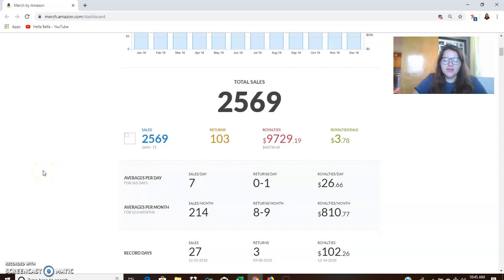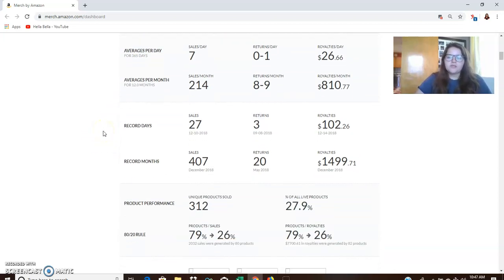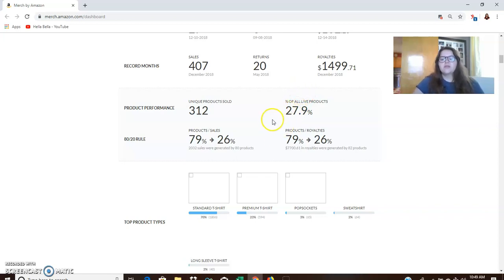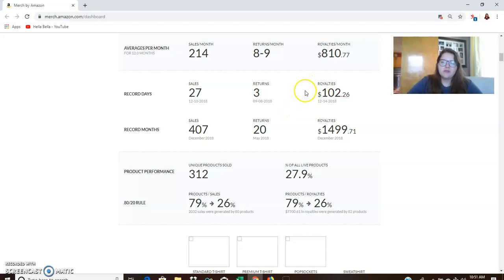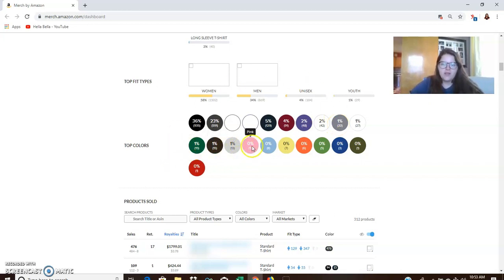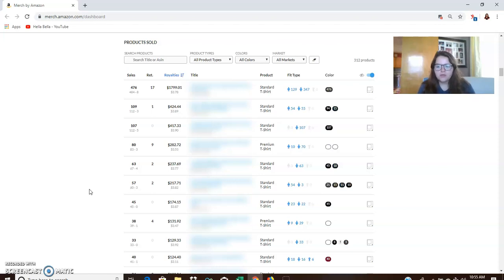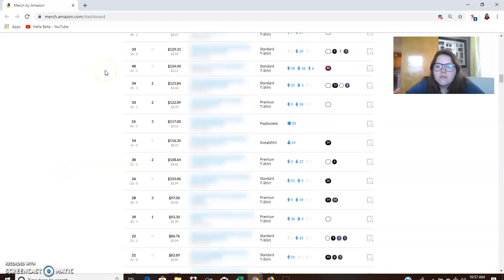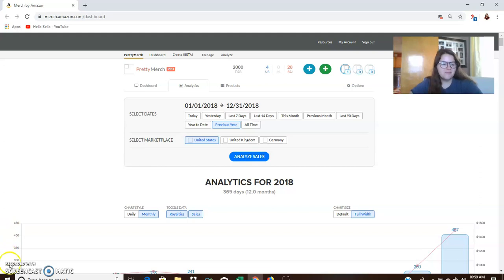I Made $9729 with Merch by Amazon in 2018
$9729 in sales for 2018 with Merch by Amazon. I would consider this to be a passive income source for me in 2018 since I did not put a ton of work into it.